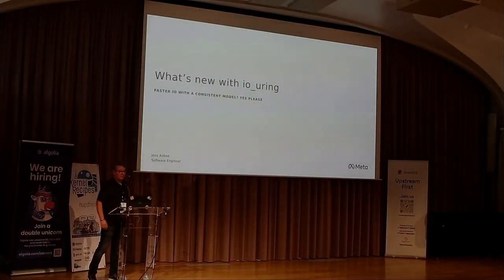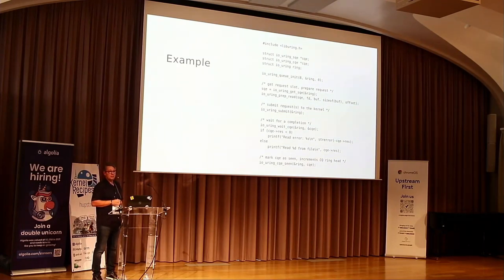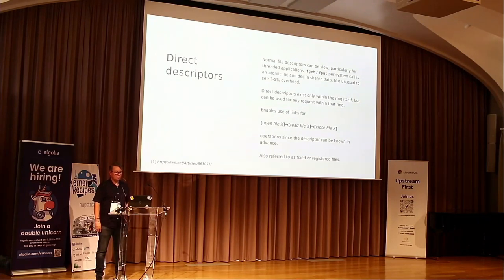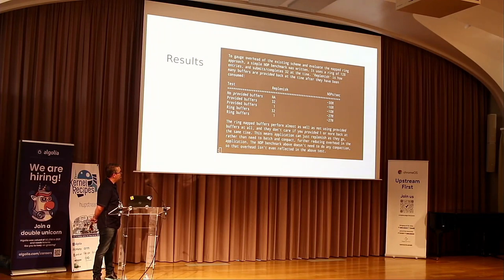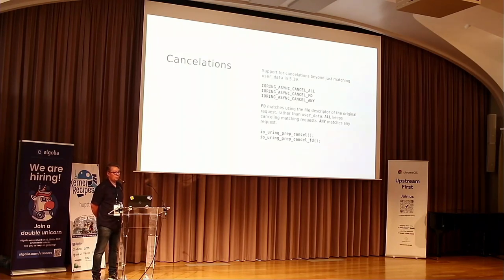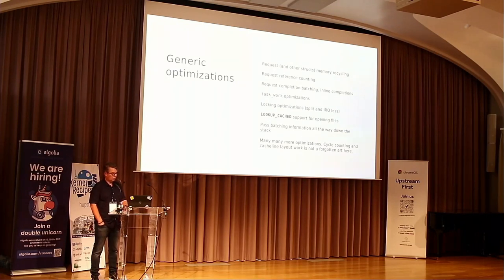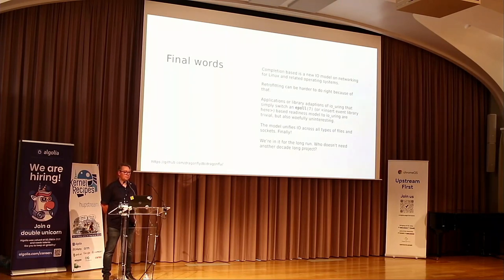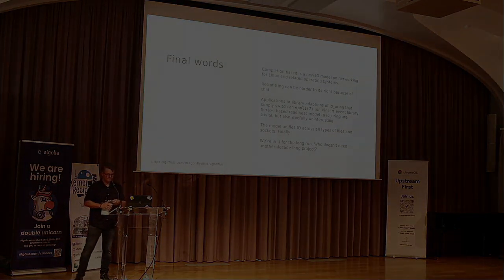Kernel Recipes 2022 - What’s new with io_uring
A review about what’s new with io_uring. Faster IO with a consistent model.

Jens Axboe